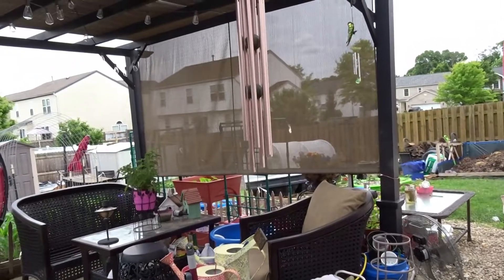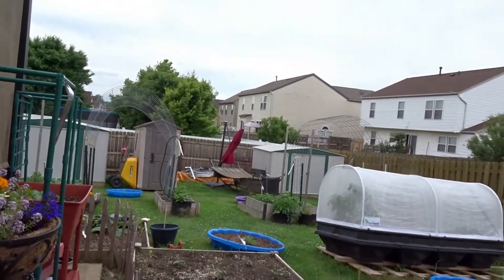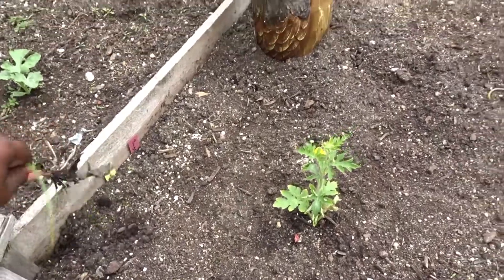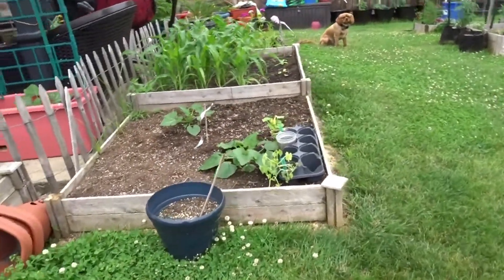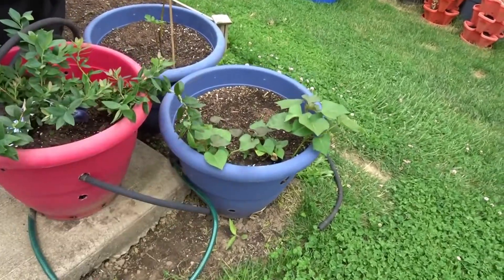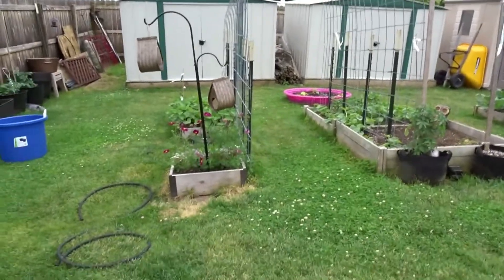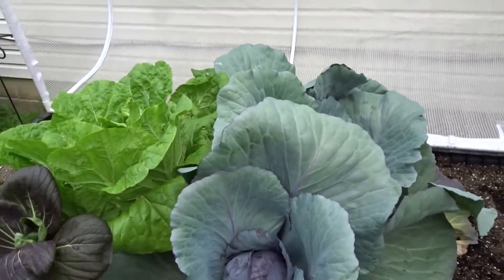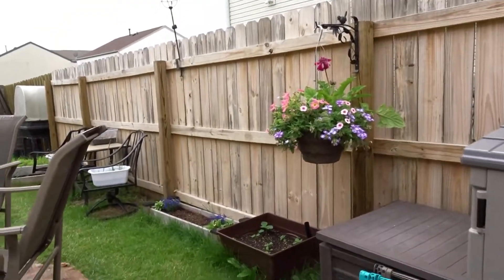A Little Walk Thru the Garden Before the Rain 2019